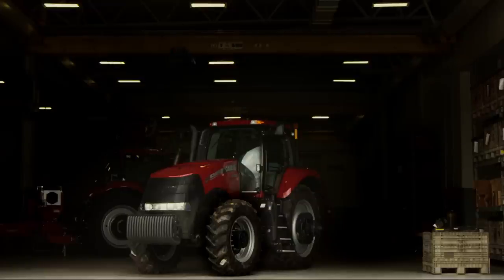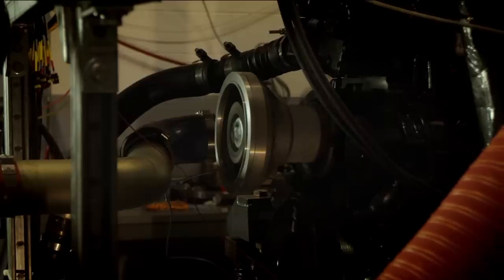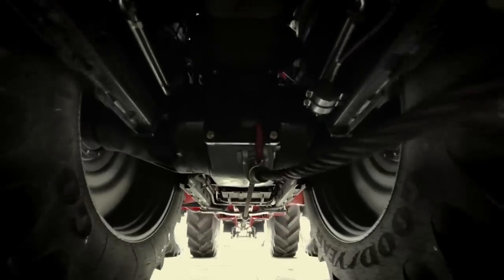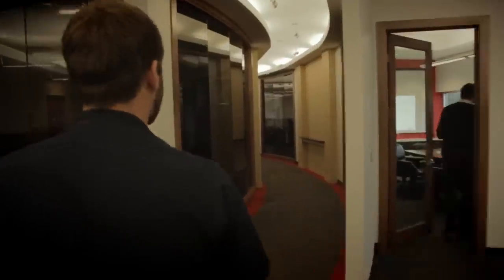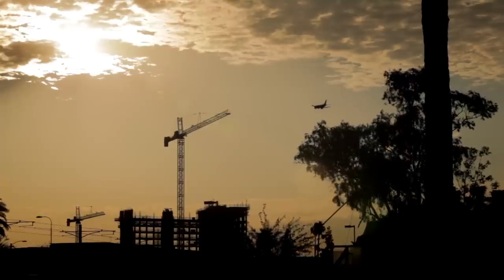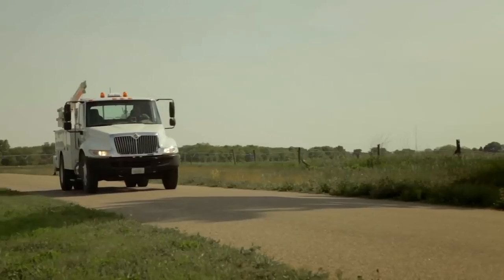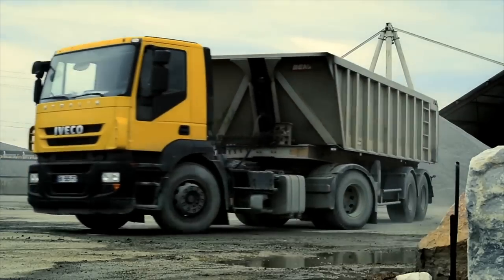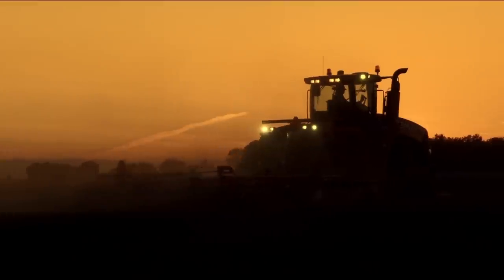Case IH and FPT at Burr Ridge: Exploring the Source of Efficient Power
See the combined strengths of Case IH and FPT Industrial working together at our Burr Ridge, Illinois engineering/research and development facility to provide North American agriculture with the most efficient and most powerful diesel emissions-controlled technology.
Wondering what Case IH is up to? Follow our blog to stay informed: